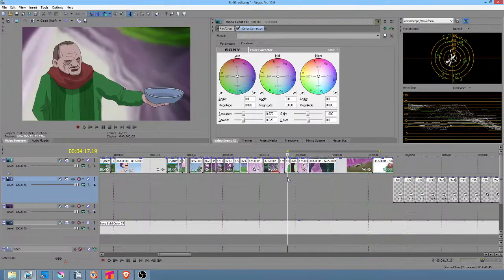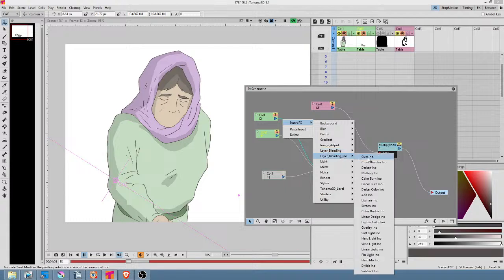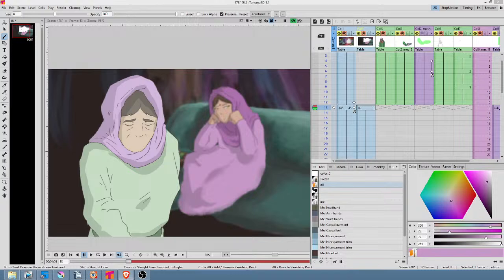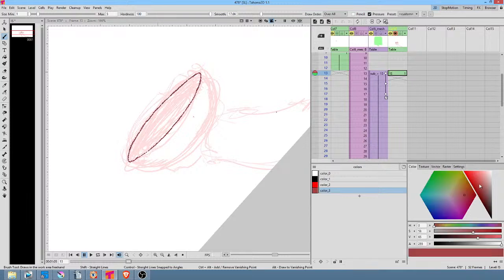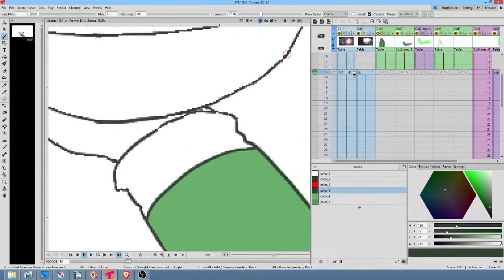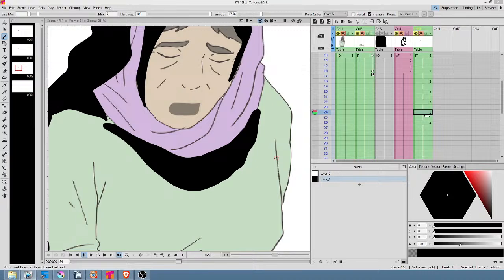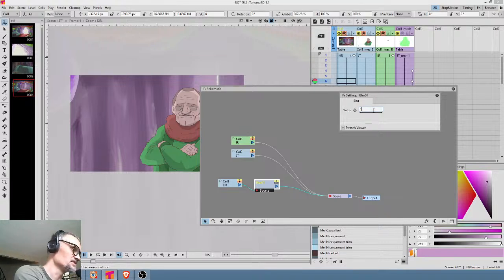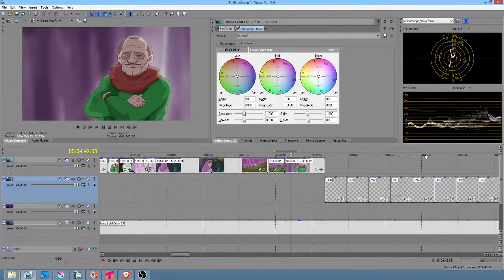Animate with Tahoma2d / Krita!